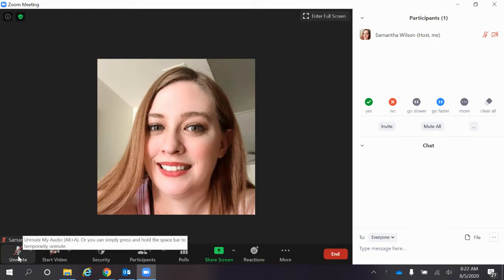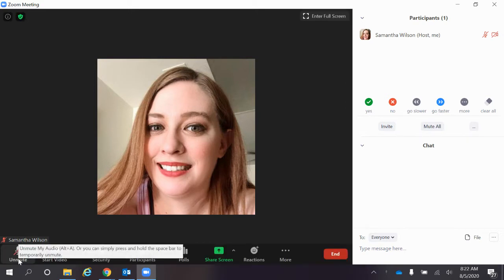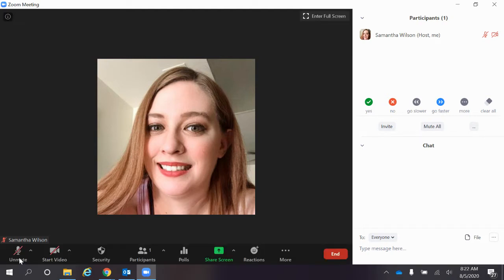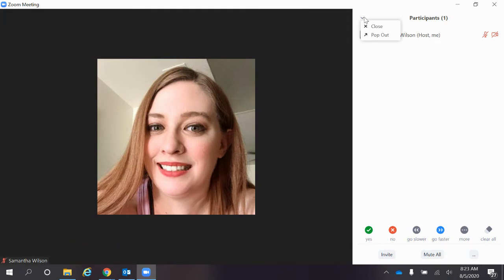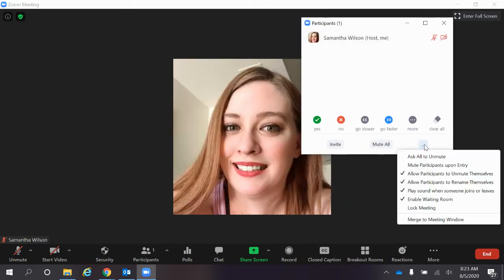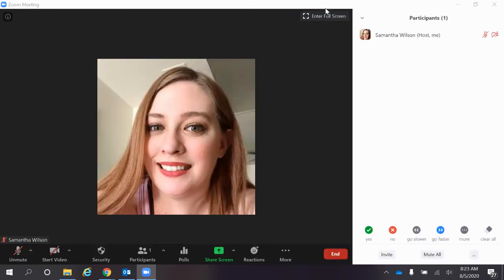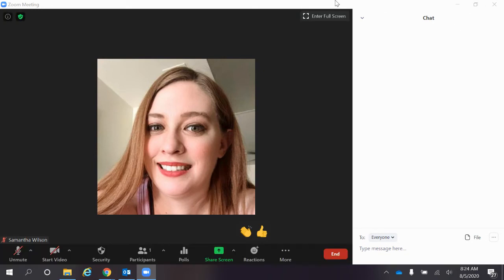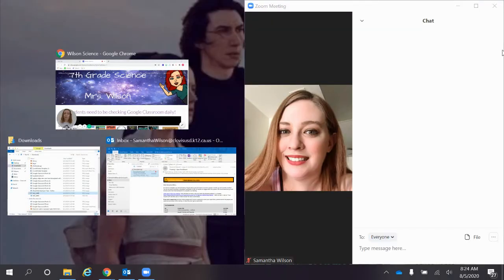Zoom Tips and Tricks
Watch this video to learn how to use zoom and some tips and tricks from Mrs. Wilson